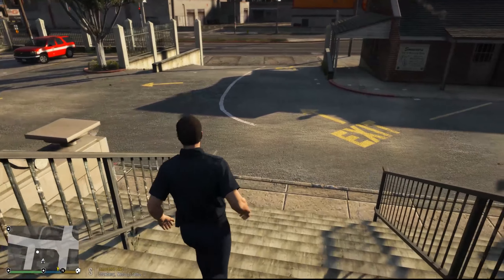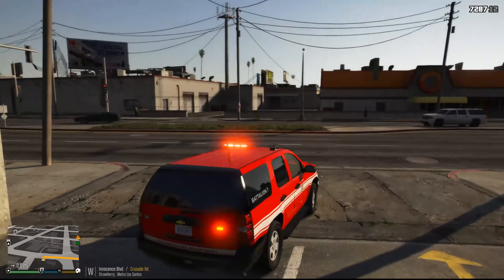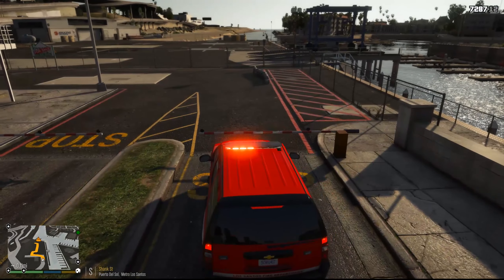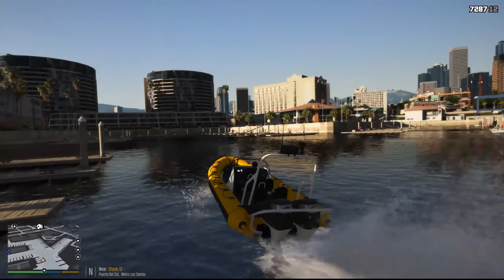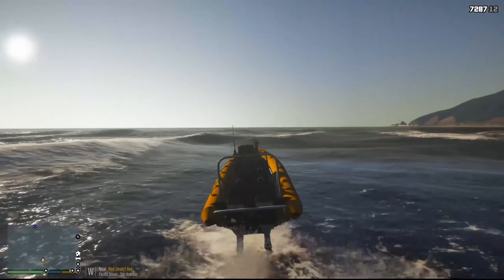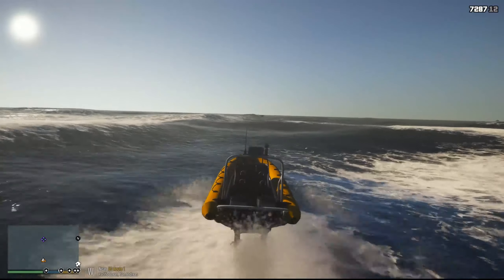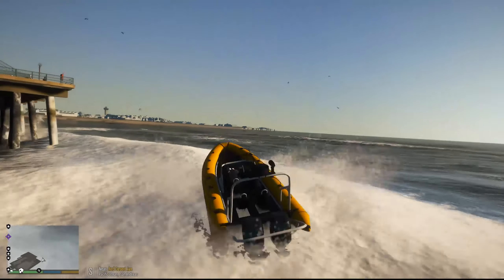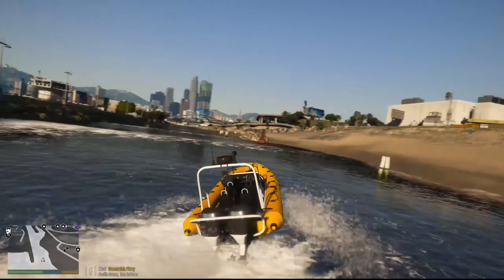GTA 5: First Responders #4 - Stranded Boater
▼▼Add Me▼▼
⬛Xbox One: Actionhunter206
⬛ Playstation: Actionhunter2069
⬛Steam: yoadrian